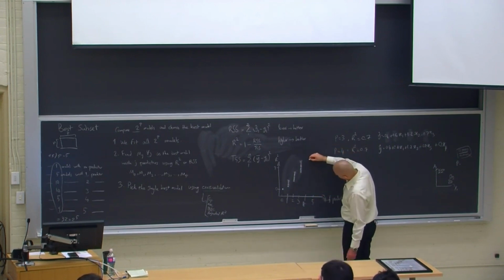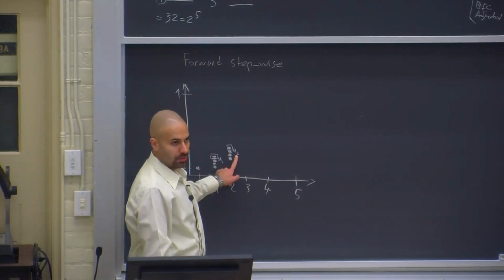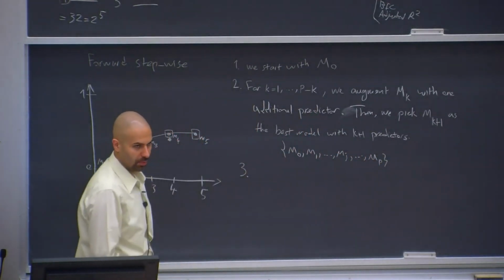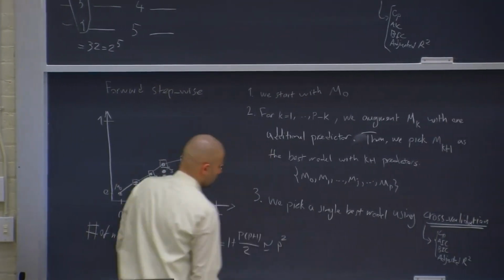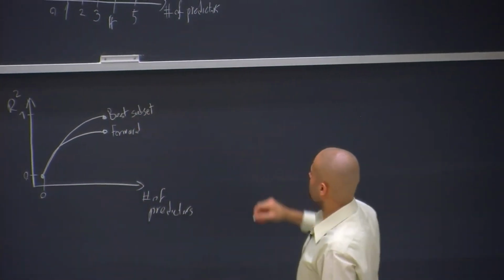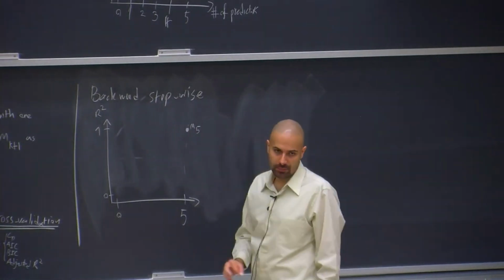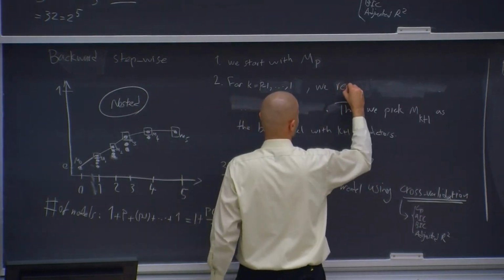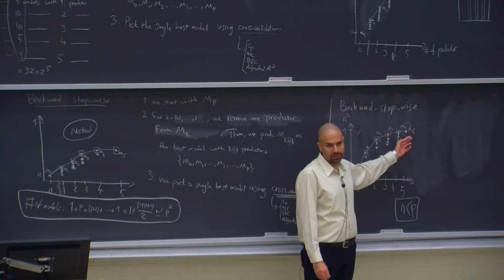Lec 15: Step-wise subset selection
Linear model selection: best subset selection, forward step-wise selection, and backward step-wise selection
Regularized fitting: ridge regression, lasso regression, bias-variance tradeoff in regularized fitting
Dimensionality reduction: principal component analysis (PCA), principal component regression (PCR), and partial least squares (PLS)

Chapter 6 of the textbook:
Gareth James, Daniela Witten, Trevor Hastie, and Robert Tibshirani. An introduction to statistical learning. 2nd Edition. New York: Springer, 2021.